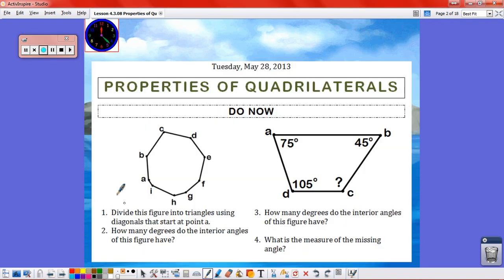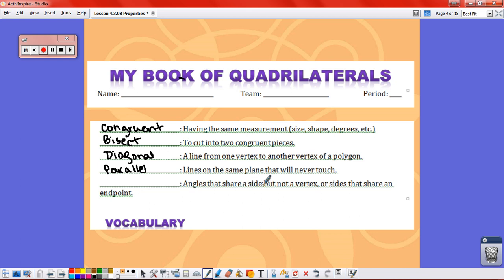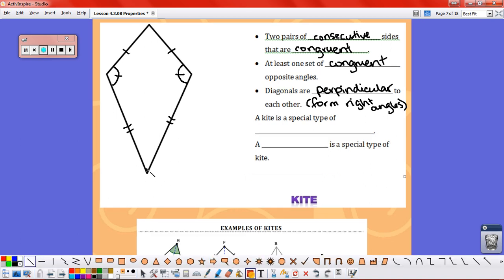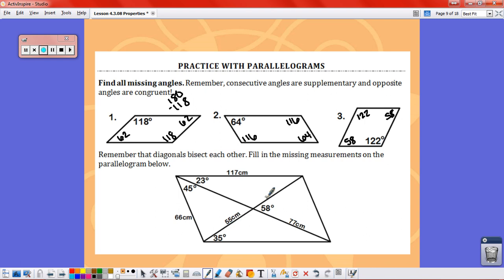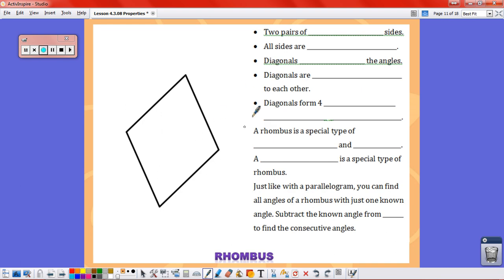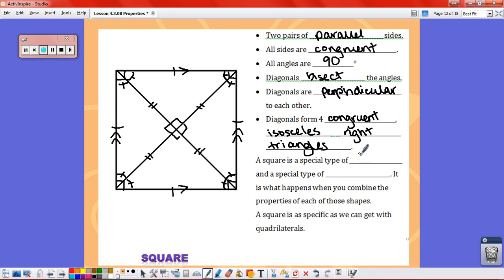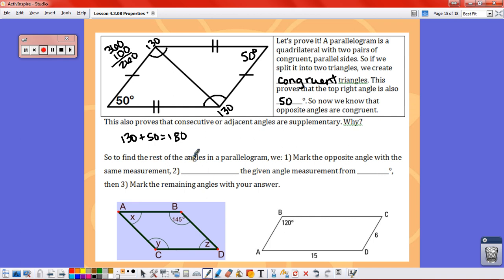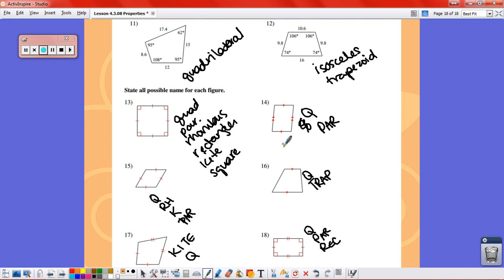4.3.08 Properties of Quadrilaterals